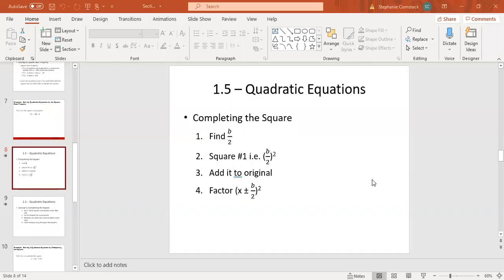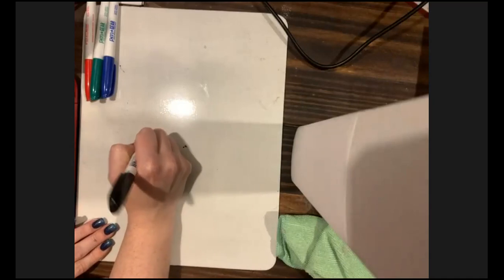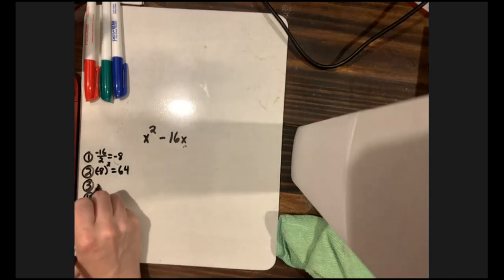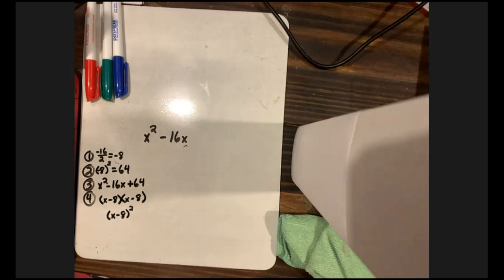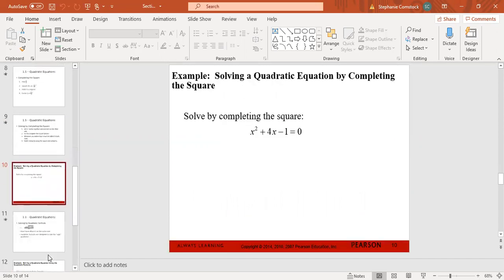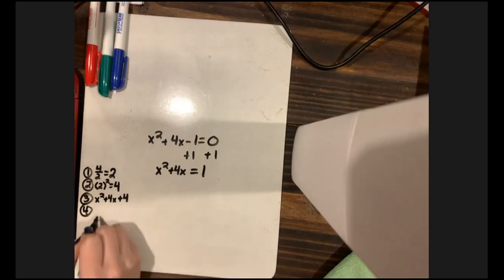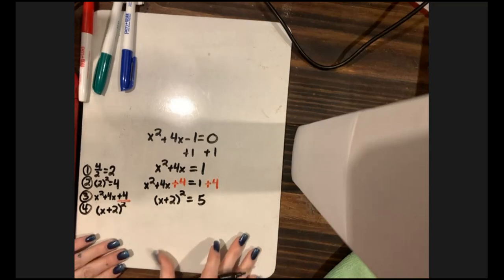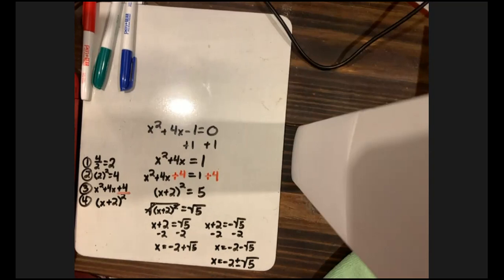TJC Math 1314 Section 1.5 Part 3 - Quadratics Complete the Square